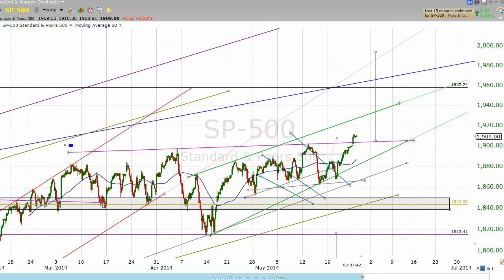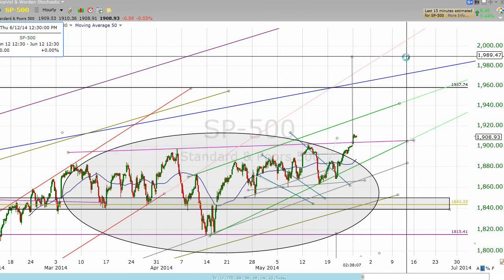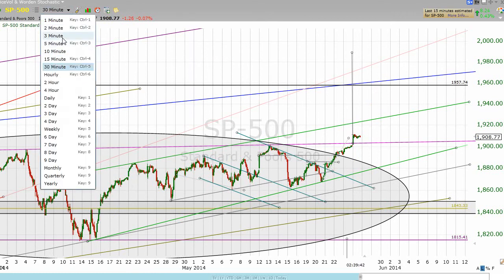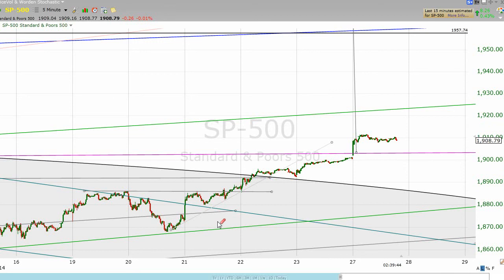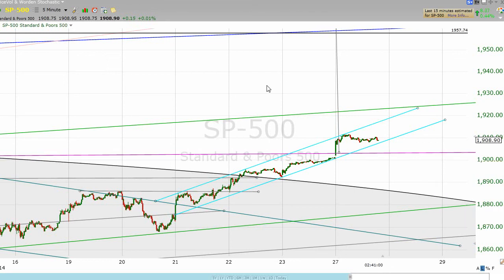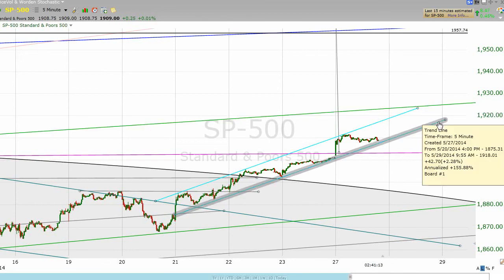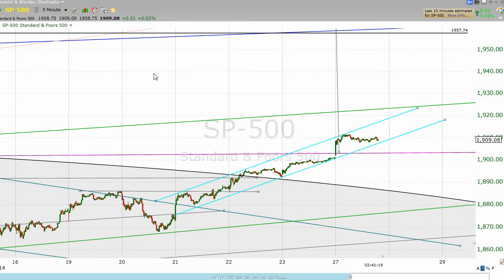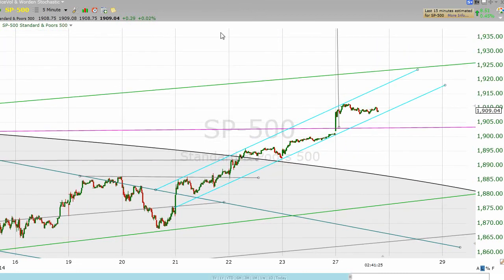S&P 500 Technical Chart Analysis for 5/27/2014